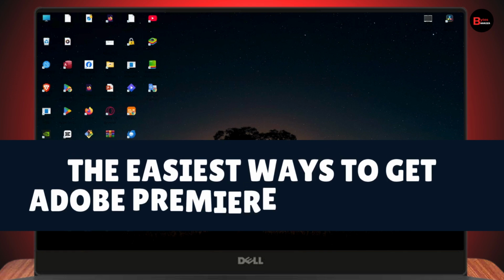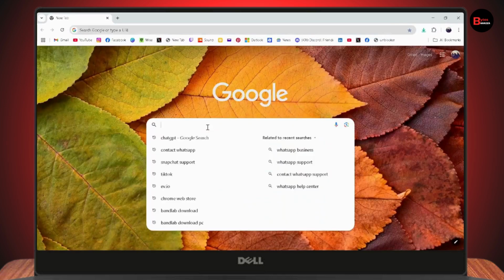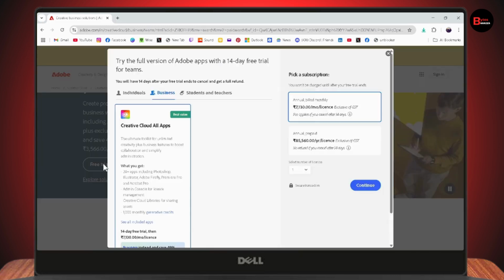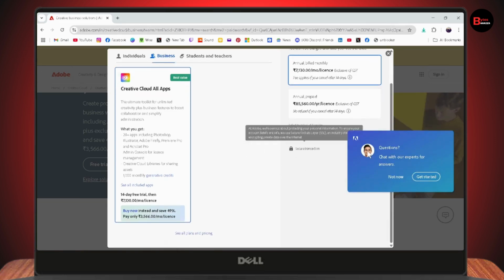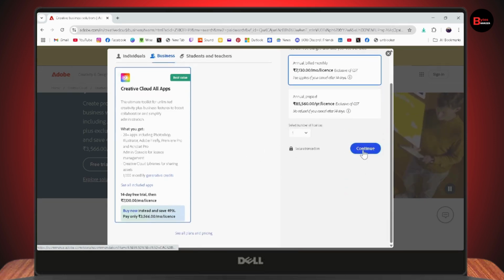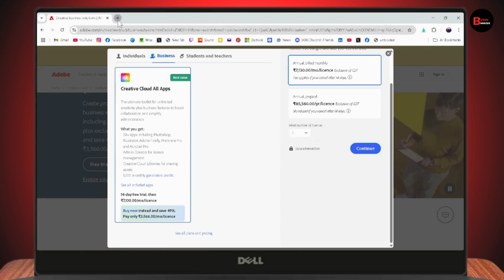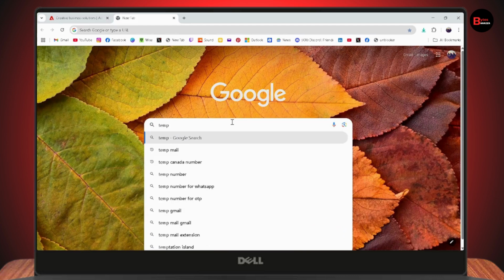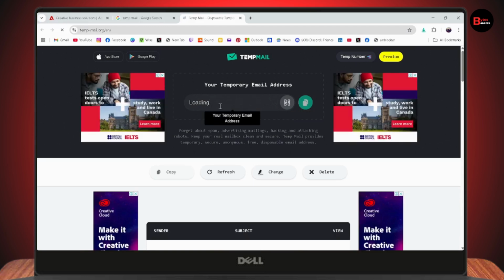The Easiest Ways To Get Adobe Premiere Pro For FREE in 2025! Legal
The Easiest Ways To Get Adobe Premiere Pro For FREE

Looking for the easiest way to get Adobe Premiere Pro for free? In this video, we’ll guide you through how to use Adobe’s official free trial and how to keep using Premiere Pro beyond the initial 14-day period by creating new accounts or using temporary emails. This is a simple and effective method for those who want to explore Premiere Pro without immediate payment.

0:00 - Introduction
0:12 - Opening Adobe Website and Accessing Free Trial
0:24 - Choosing a Plan Type and Starting Your 14-Day Trial
0:36 - Creating a New Gmail Account for Another Trial
0:48 - Using Temporary Email (Temp Mail) for Free Trial Loop
0:58 - Conclusion and Important Notes